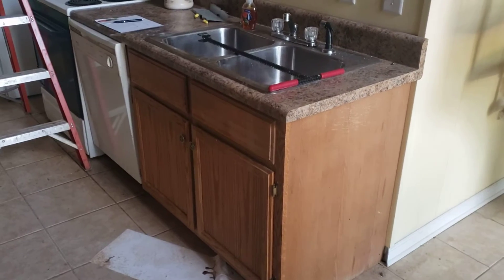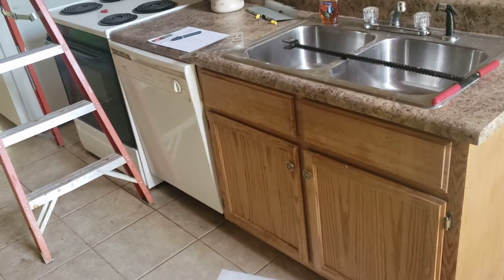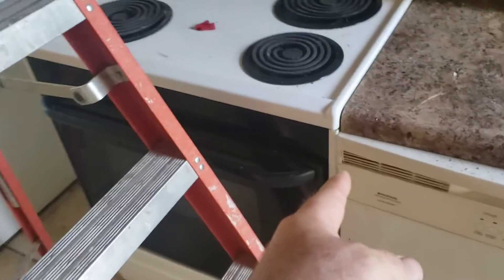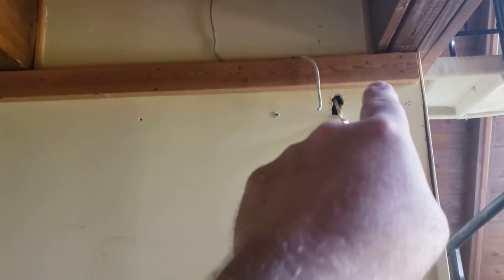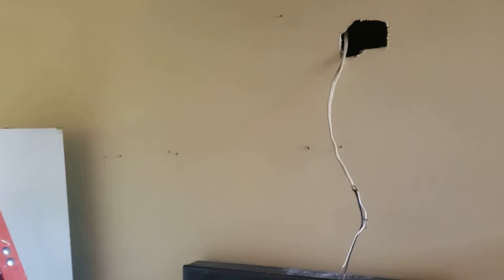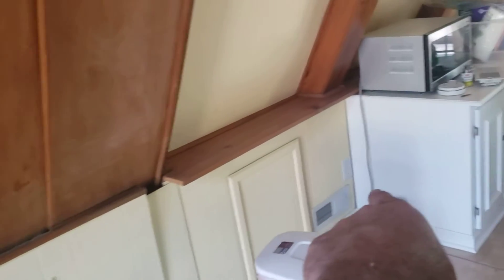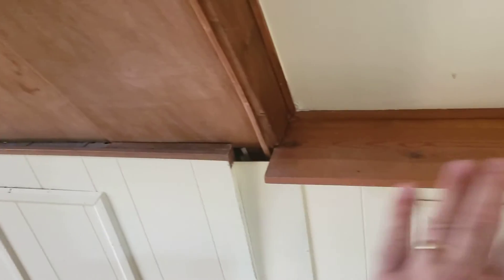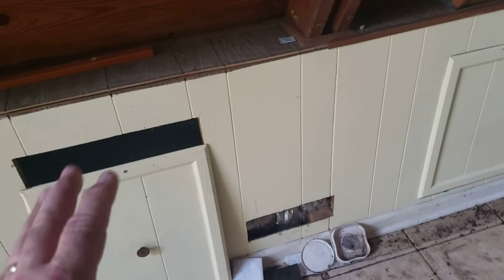ind Client "mitch" detail video